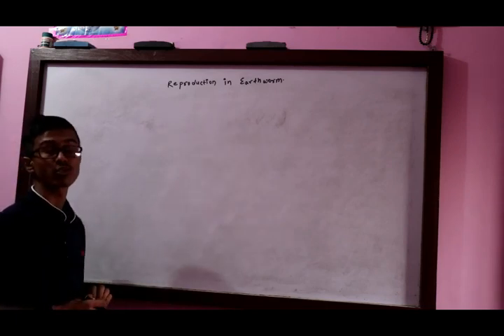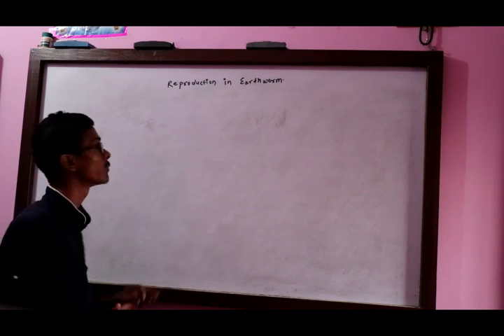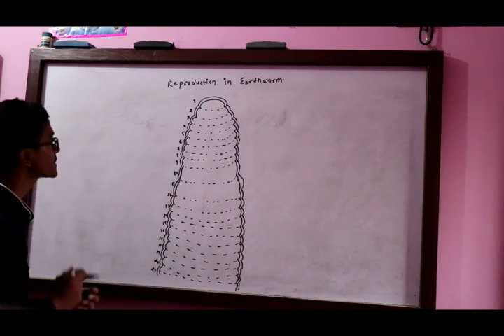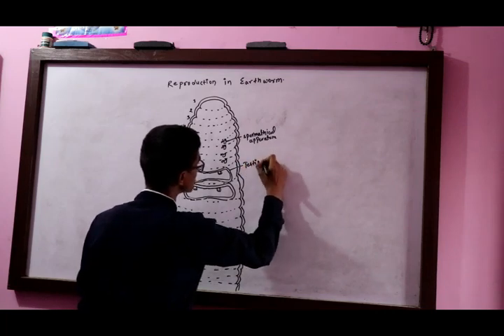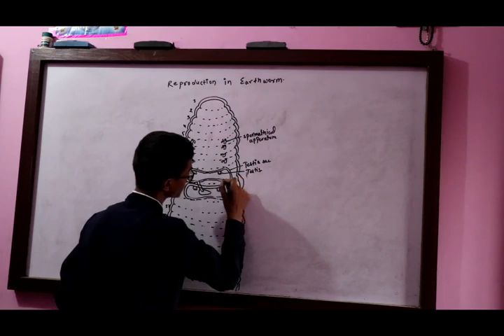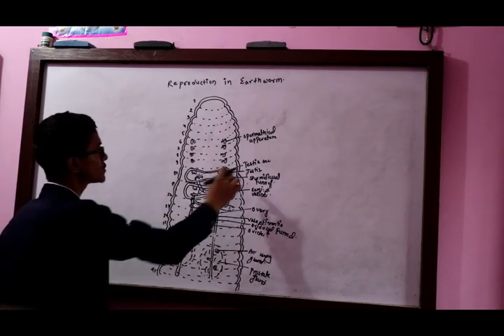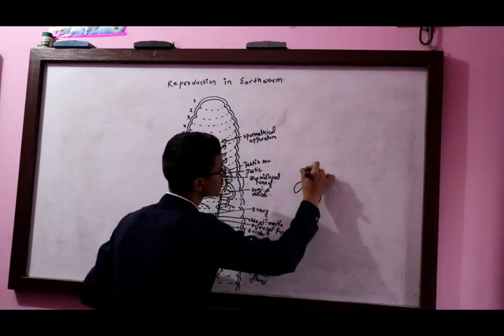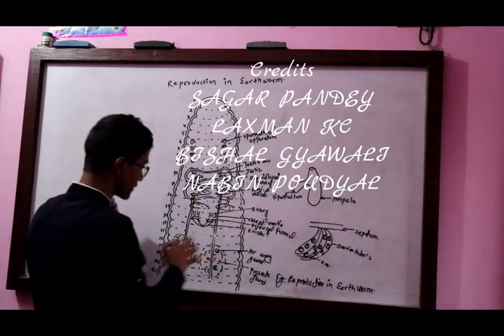Reproduction In Earthworm | Sagar Pandey | 2019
sagar pandey
for +2 and entrance